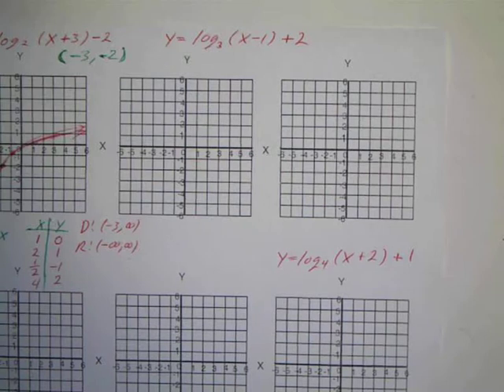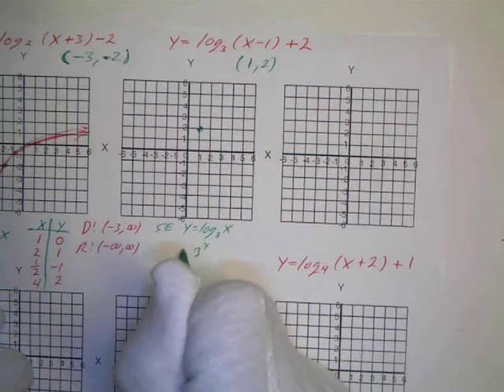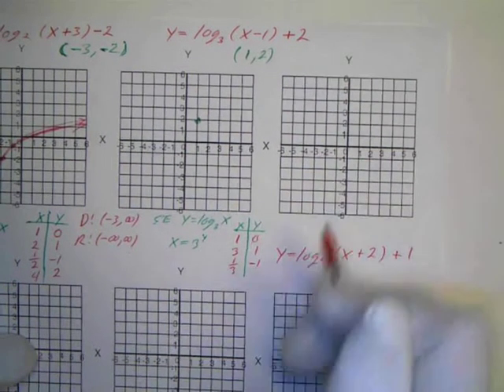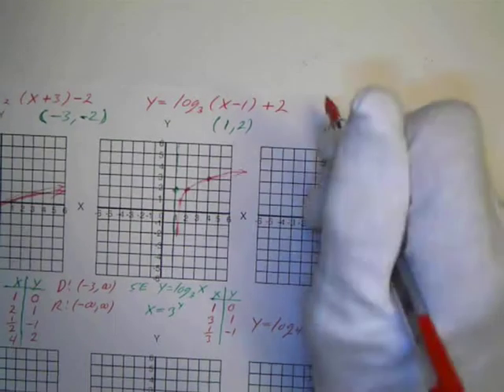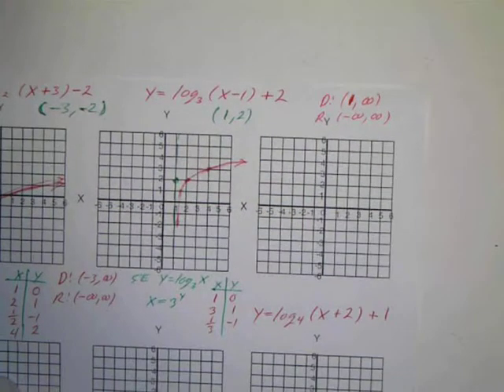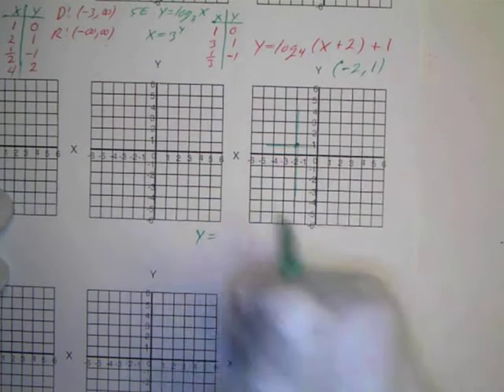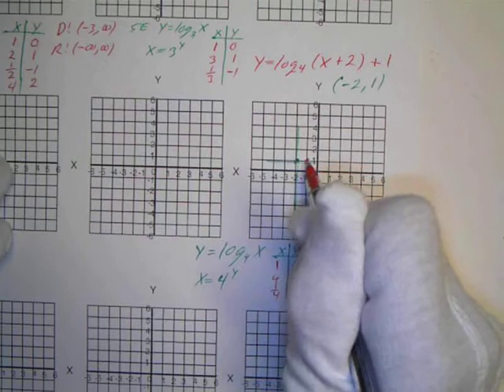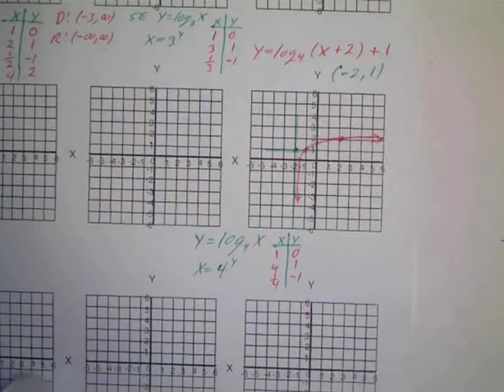Graphing Logarithmic Functions (b)